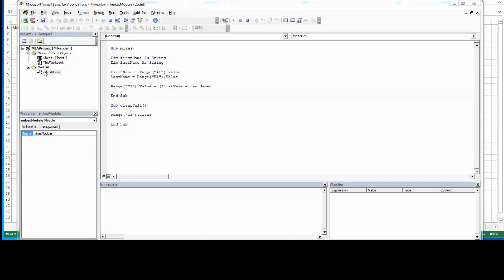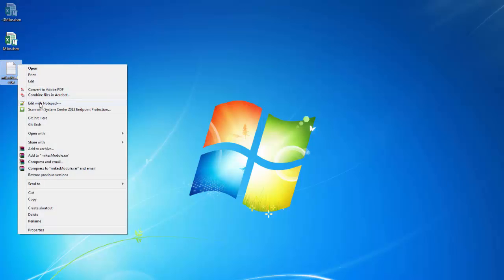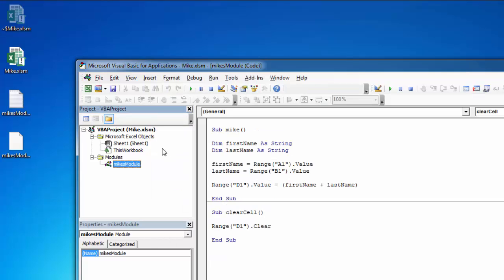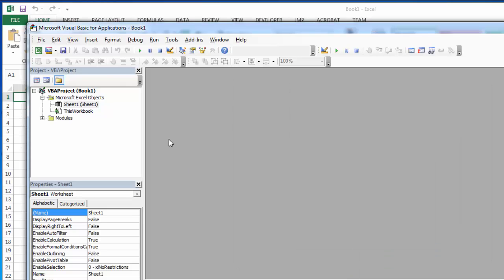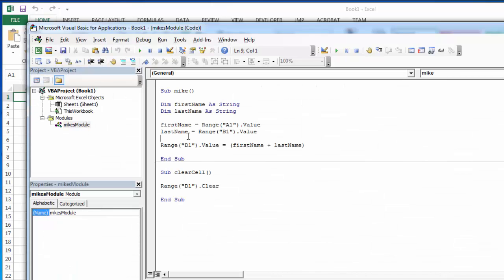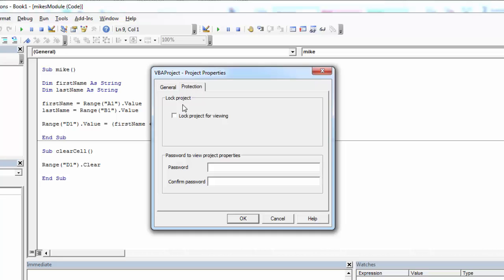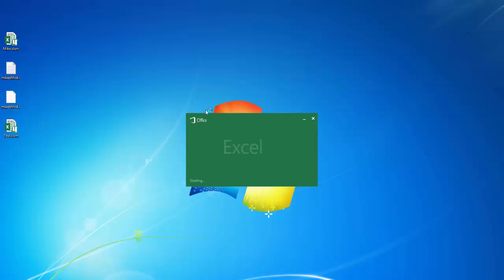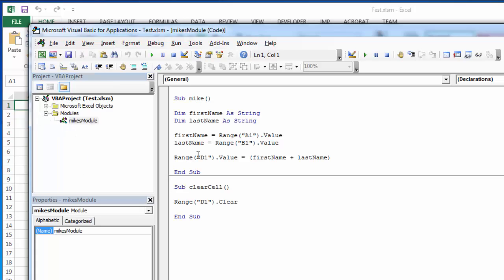Import/Export and password protect modules in VBA for Excel 2013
A brief look at how to import and export code modules as well as password protect your code in VBA for Excel 2013